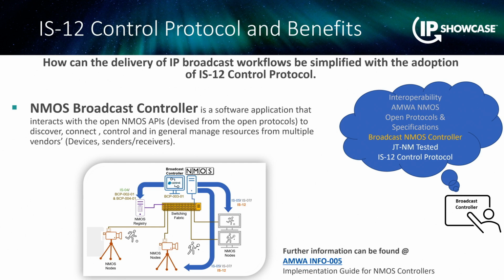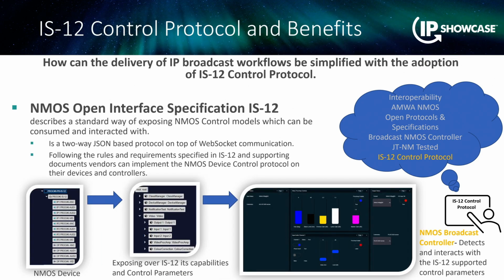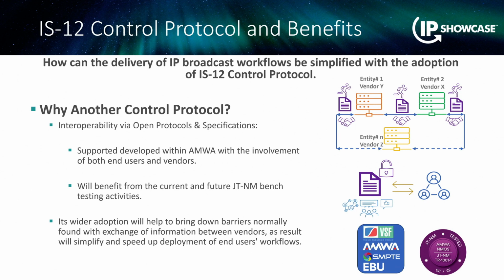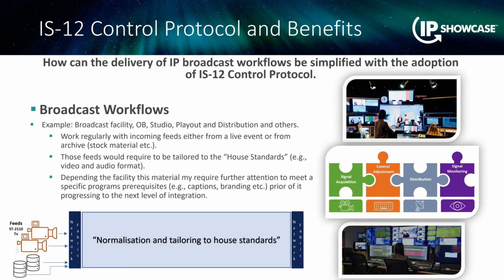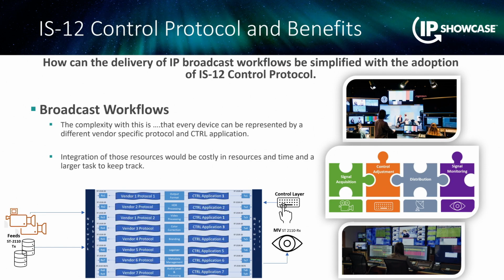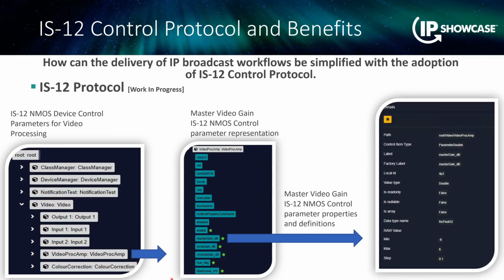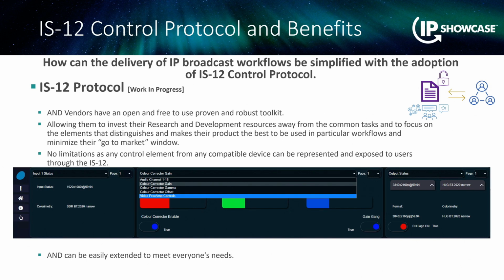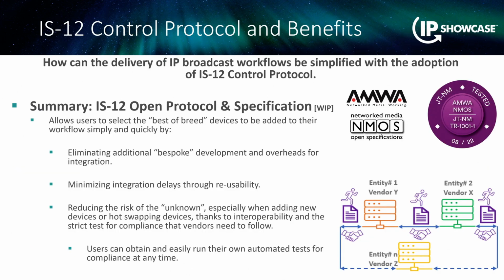NAB23 IP Showcase How Can the Delivery of IP Broadcast Workflows be Simplified Katsampekis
How Can the Delivery of IP Broadcast Workflows be Simplified With the Adoption of IS-12 Control Protocol Nikolaos Katsampekis, Pebble